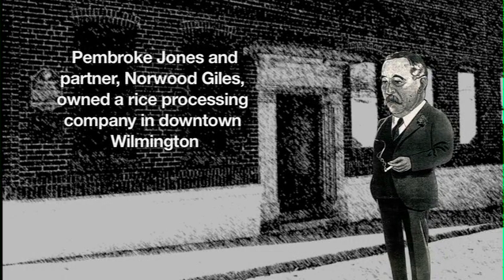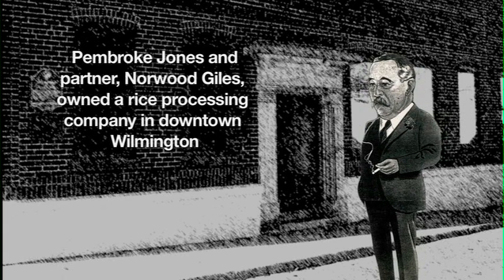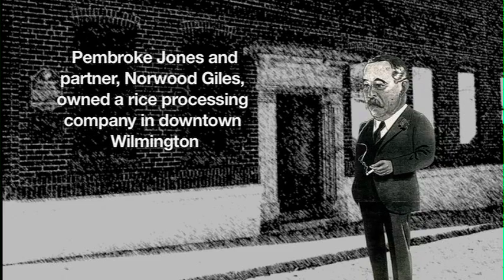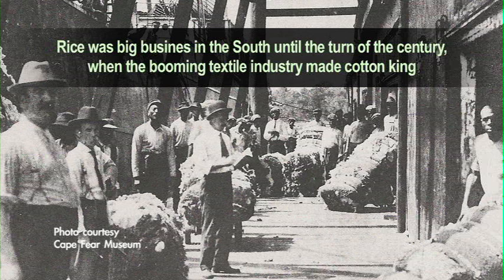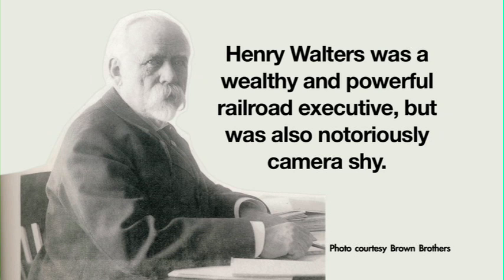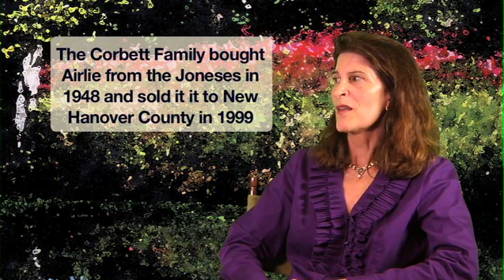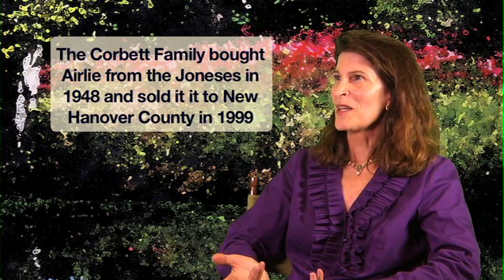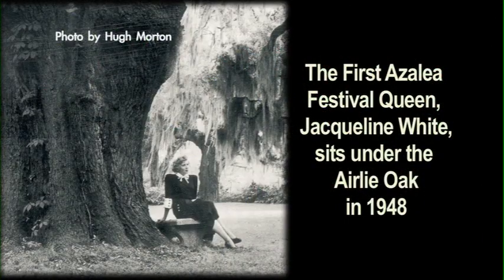Airlie: The Garden Of Wilmington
Airlie Gardens Historian, Susan Taylor Block, talks about how Wilmington North Carolina's most famous garden came to be.